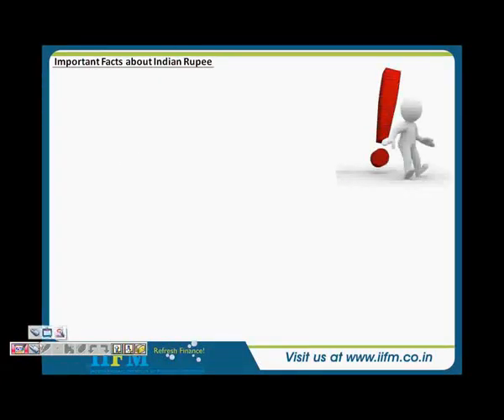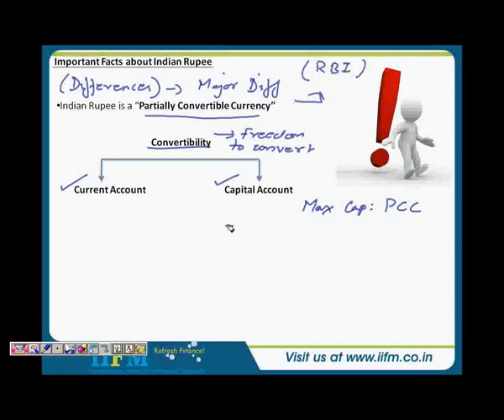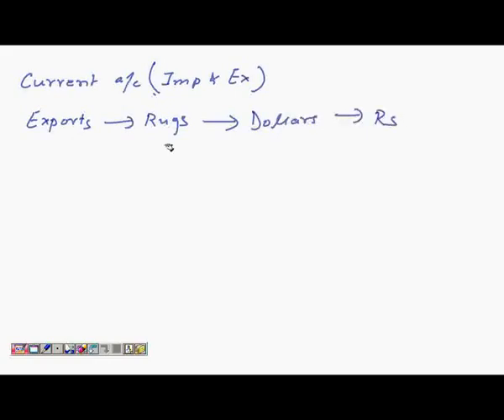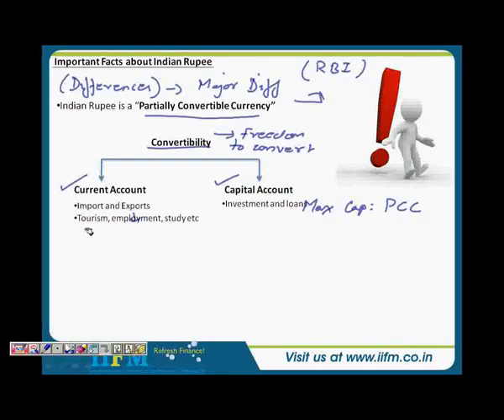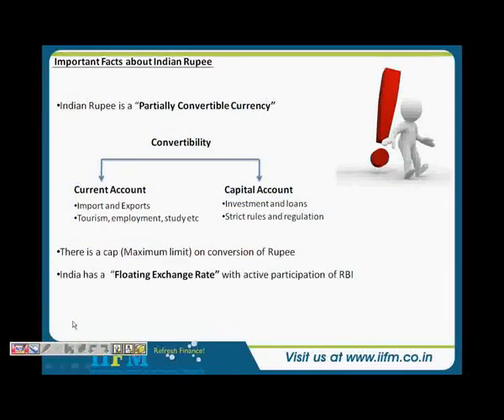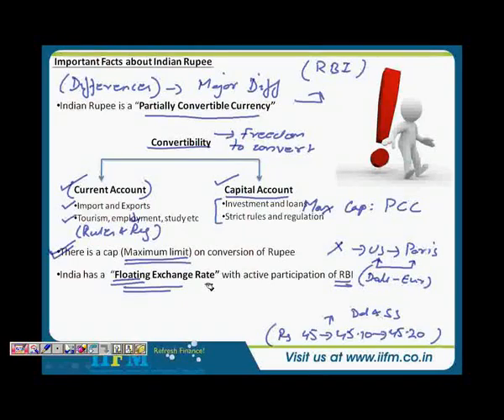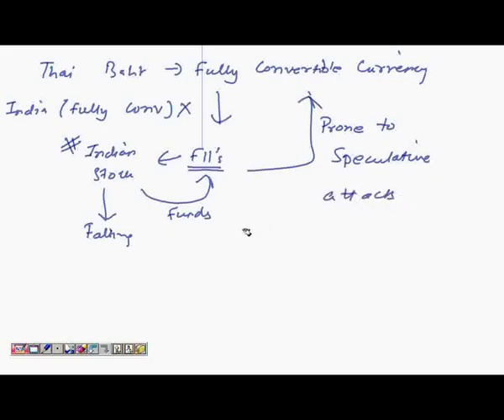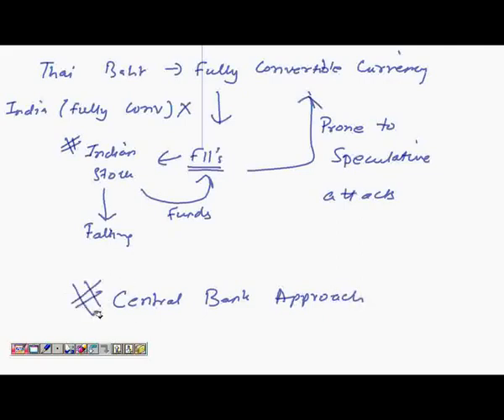Kengage: IIFM Currency Derivatives Basic (2 of 14)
You may also prepare for NISM Currency Derivatives Exam module through this video.

Kengage believes in free quality education